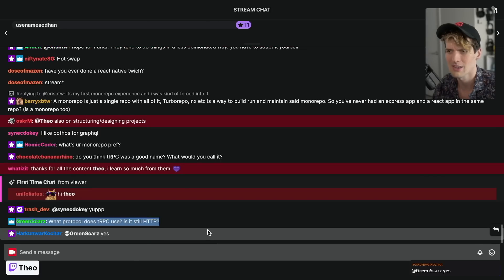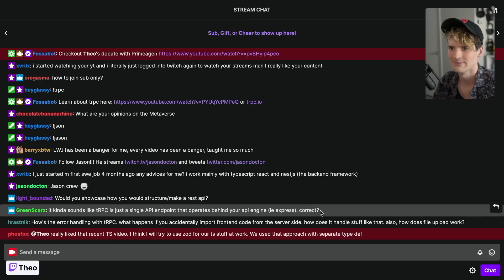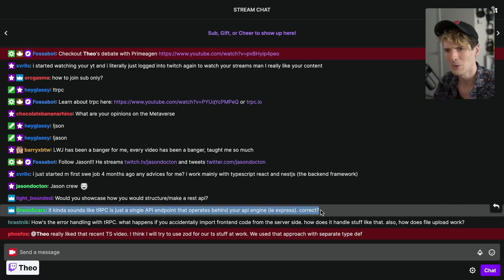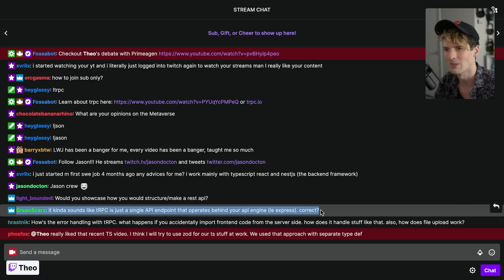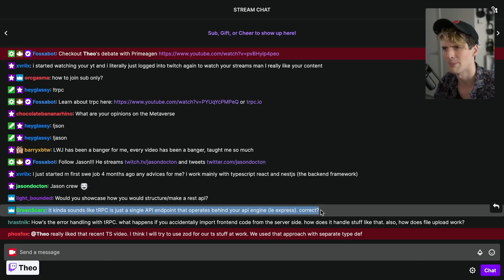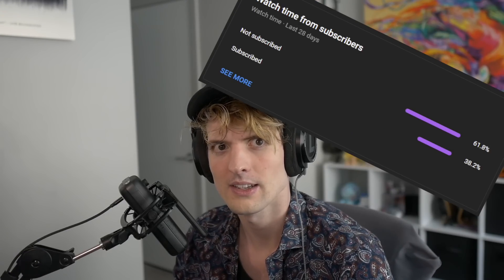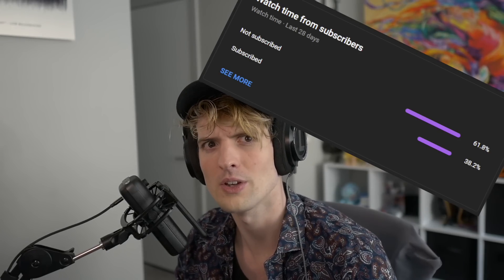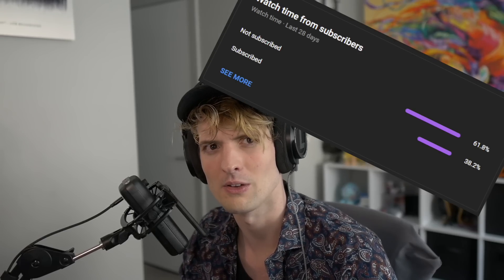tRPC - GraphQL KILLER??!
I get this question a LOT and I think it needed a more formal answer. Hope this helps! GraphQL and tRPC are both great technologies and you should use them appropriately :)

Huge s/o to Idez as always for the killer edits 🙏